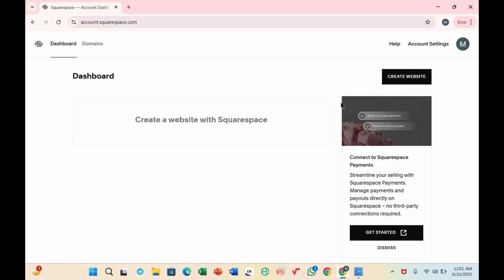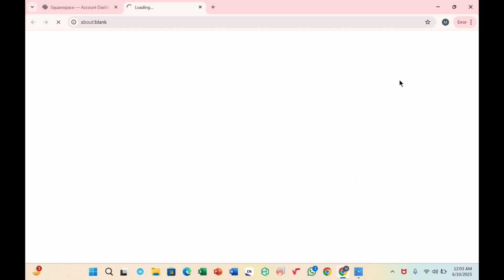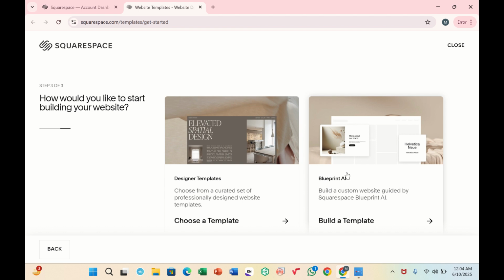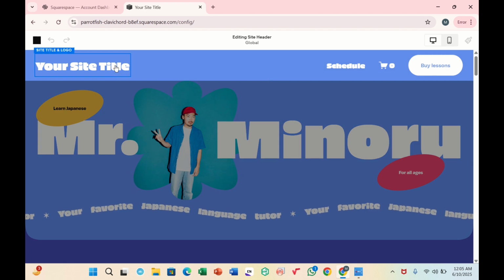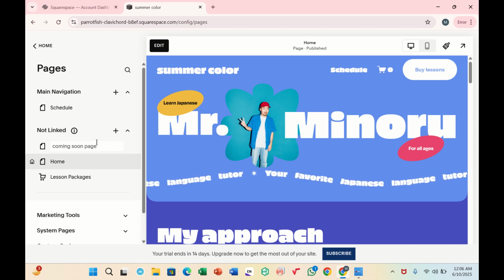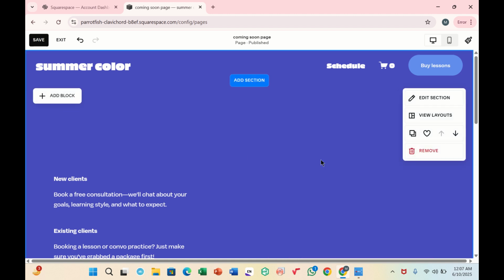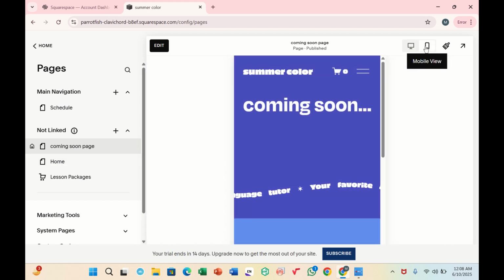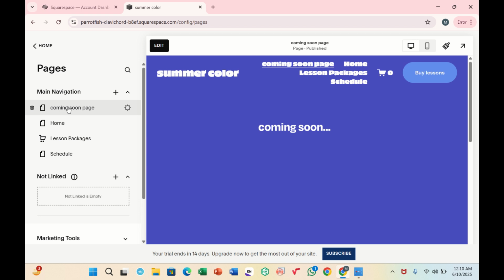How to Create a Coming Soon Page in Squarespace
If you are looking for a video about How to Create a Coming Soon Page in Squarespace, here it is!